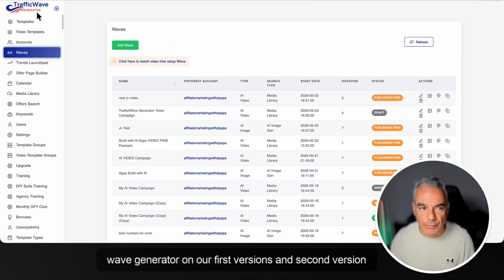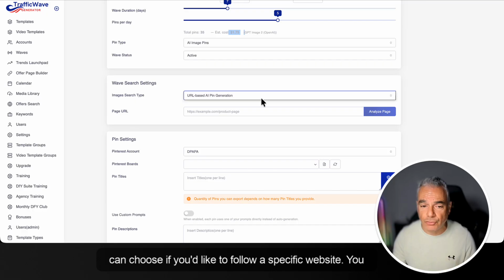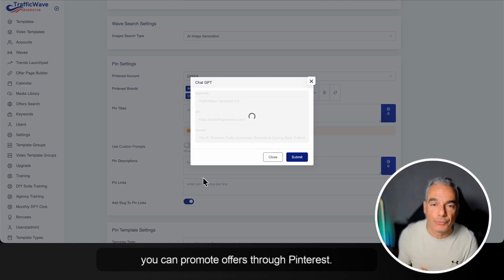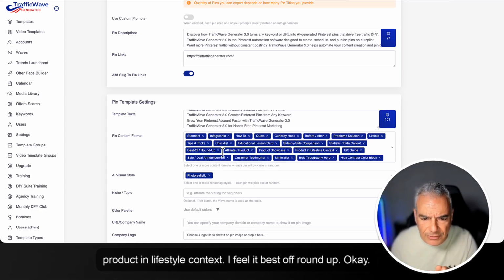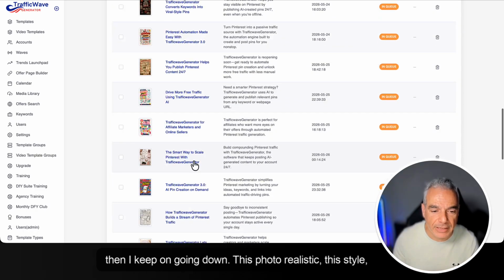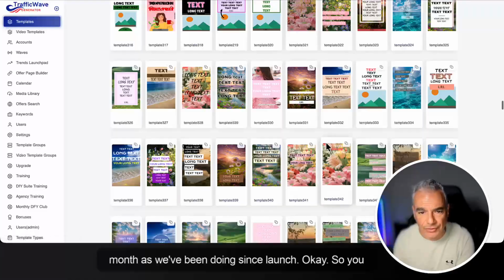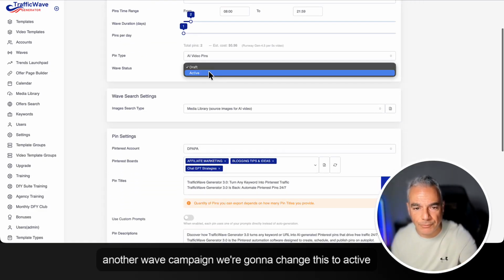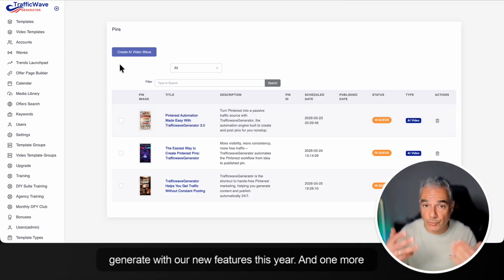TrafficWave Generator 3.0 Review: Create 1000+ Pinterest Pins & AI Videos in Minutes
TrafficWave Generator 3.0 Review: Create 1000+ Pinterest Pins & AI Videos in Minutes (Complete Tutorial 2026)

Introducing Traffic Wave Generator 3.0: New features for creating advanced pins and videos for your marketing campaigns.

Discover how Traffic Wave Generator 3.0 revolutionizes Pinterest marketing with AI-powered pin and video creation.

Learn to automate your entire content strategy, generate 100+ titles & descriptions with ChatGPT, schedule pins for 30 days, and skyrocket your traffic without manual work. Perfect for beginners and experienced marketers.

This complete tutorial covers all features, including animated video pins, customizable niches, and monthly club benefits. Watch now to unlock your $10 launch discount!